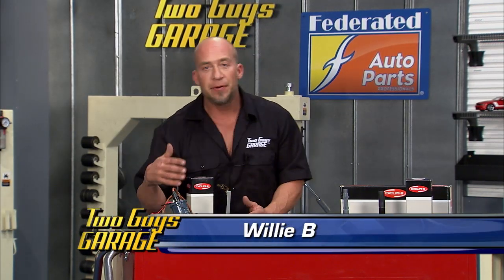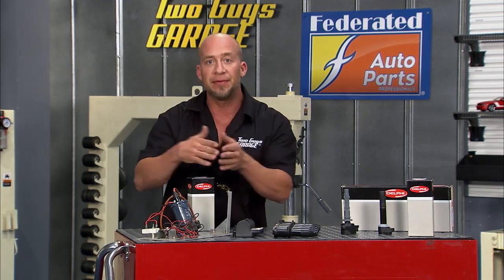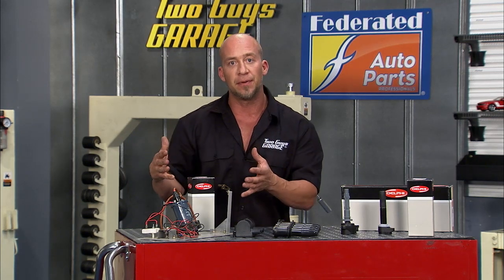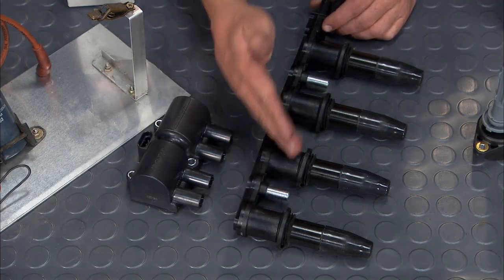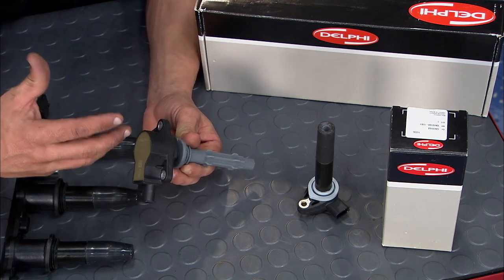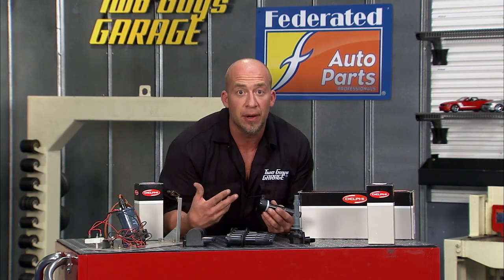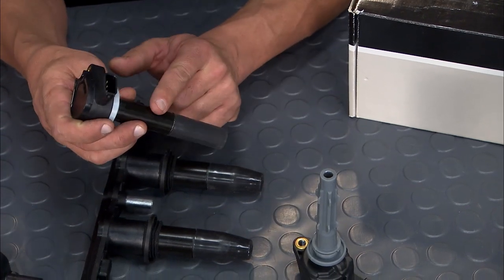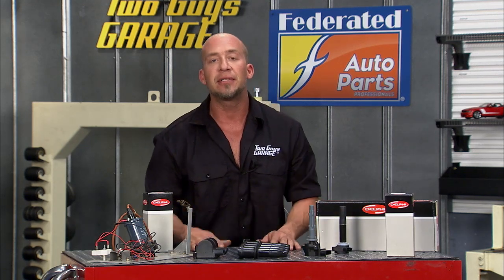Delphi Ignition Coils: Two Guys Garage on SPEED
In this excerpt from Two Guys Garage on the SPEED Channel, Willie B talks about the evolution of ignition coils and offers some great Tech Tips.